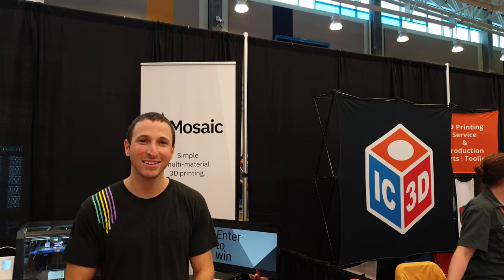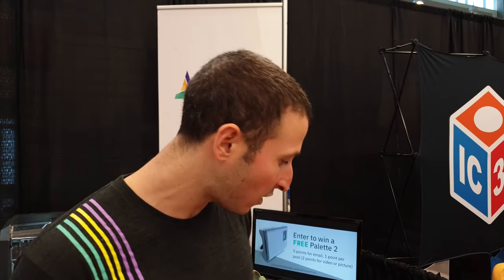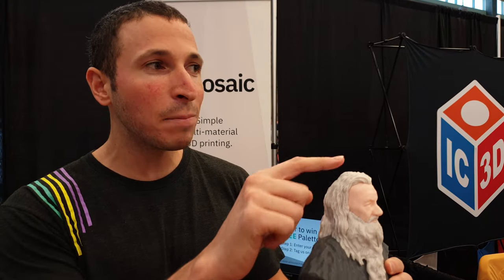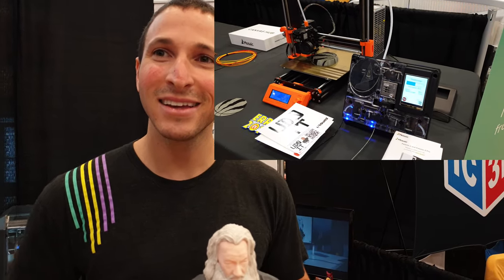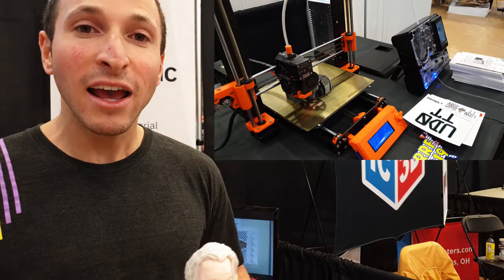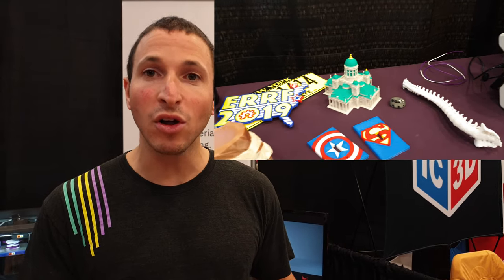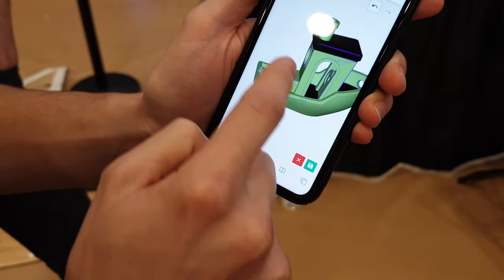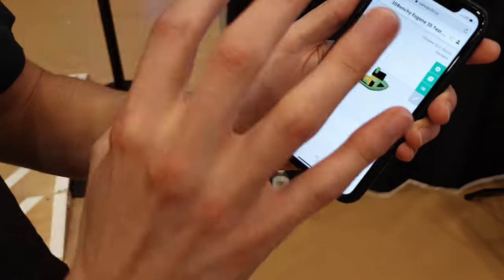ERRF 2019 Mosaic Manufacturing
In this ERRF 2019 Video I talk to Mitch from Mosaic